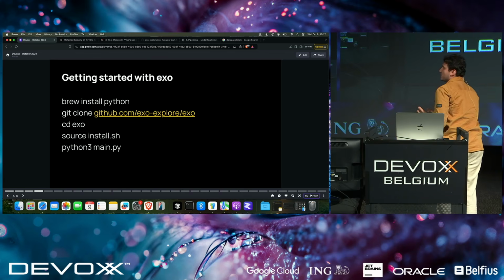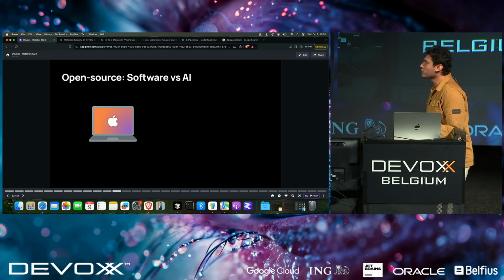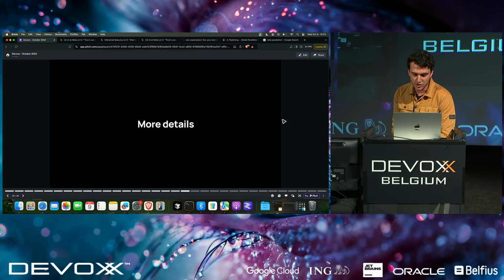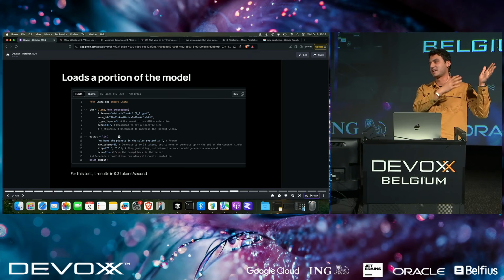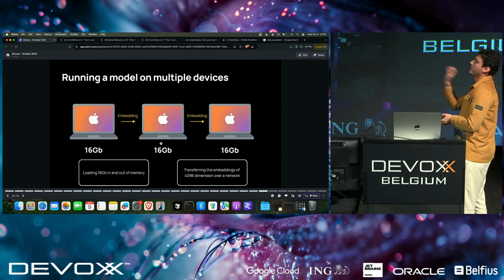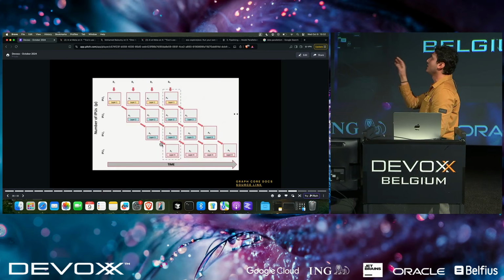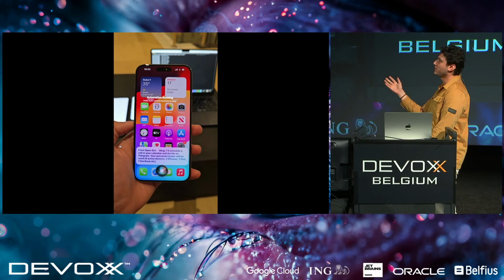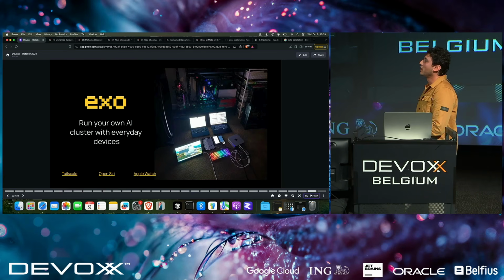Exo: Run your own AI cluster at home by Mohamed Baioumy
In the era of AI, the demand for computational power has never been higher. While high-end GPUs remain the go-to solution for AI processing, they come with a hefty price tag and significant energy consumption. Enter exo, an innovative open-source project that&#39;s turning the world of home AI on its head.This talk will introduce exo, a groundbreaking software that allows you to create your own AI cluster using everyday devices. We&#39;ll explore how exo unifies the computational power of your iPhone, iPad, Android devices, Macs, and Linux machines to run sophisticated AI models without the need for expensive hardware.Run your own cluster at home @